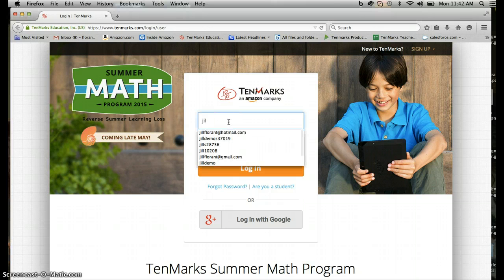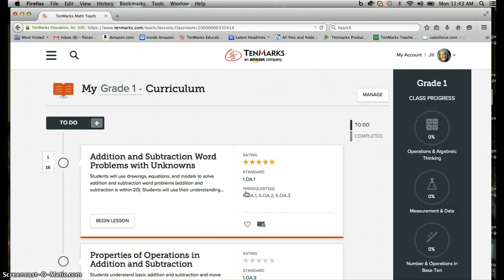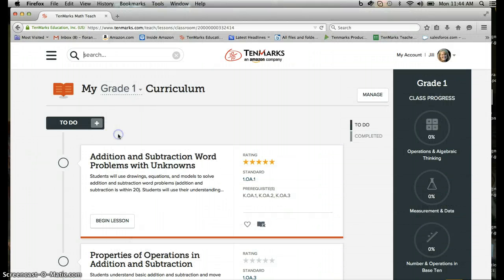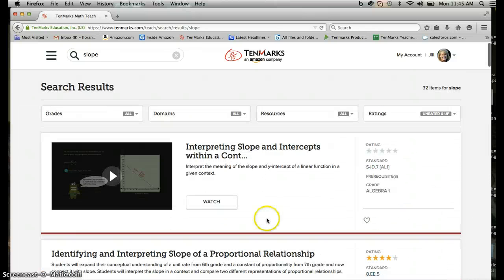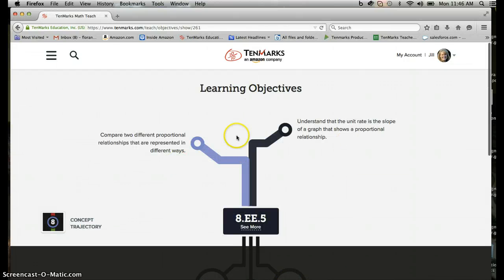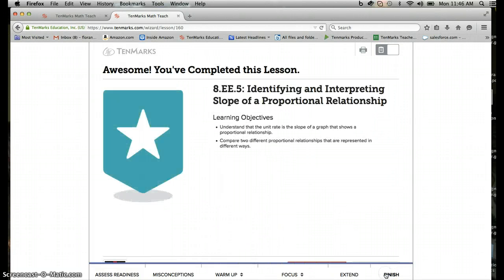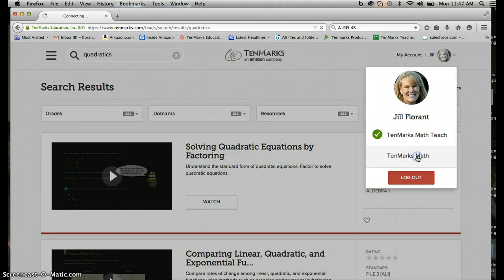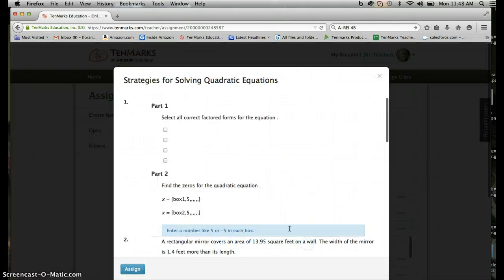TenMarks Math Teach Tip of the Week - Search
Demonstrates how to use TenMarks Math Teach to find CCSS resources by term or standard level.